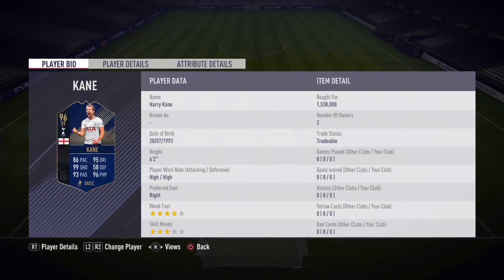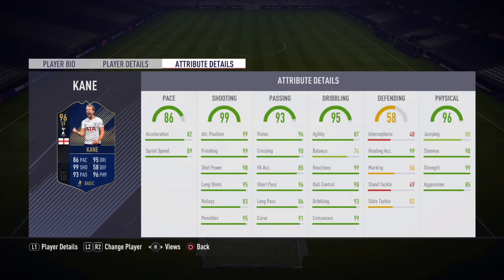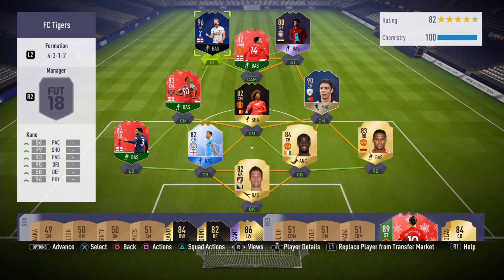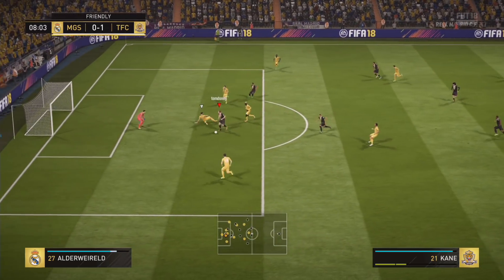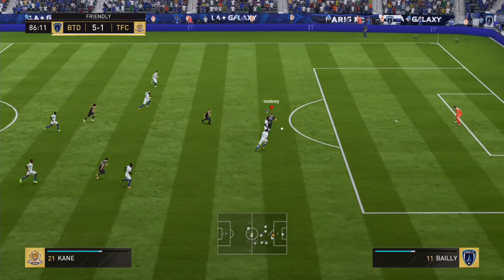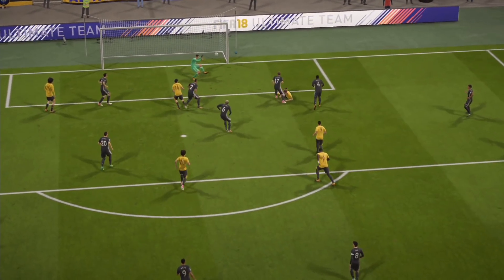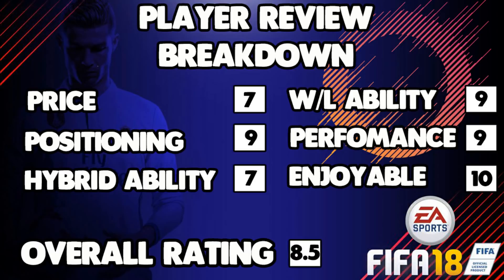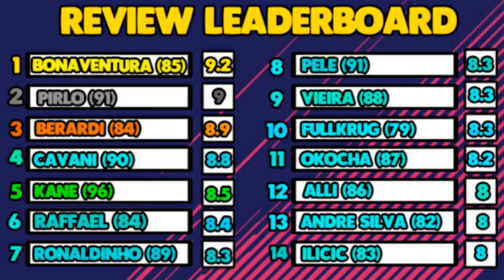FIFA 18 TEAM OF THE YEAR HARRY KANE PLAYER REVIEW (96) RATED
Like target for this video is 15 likes